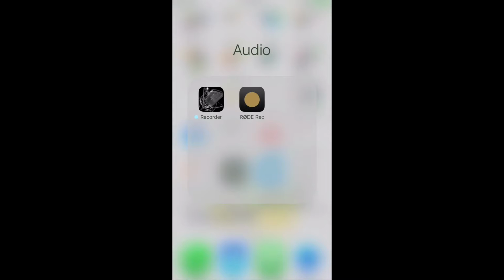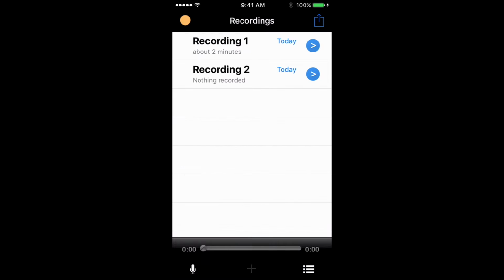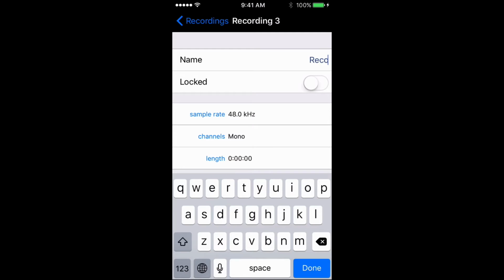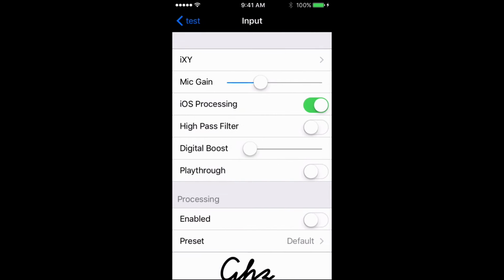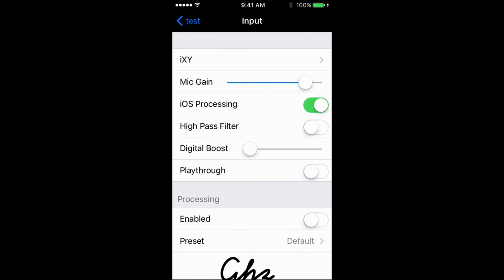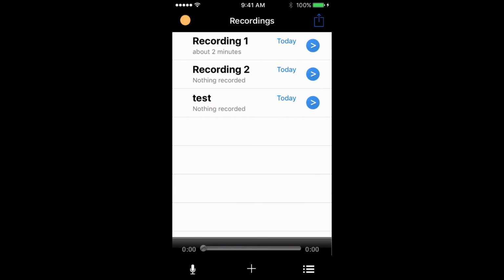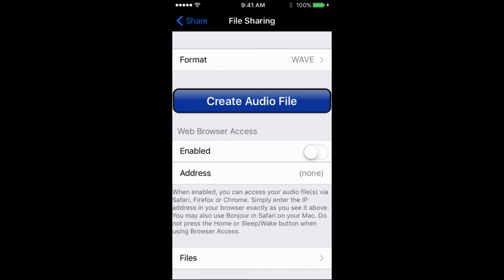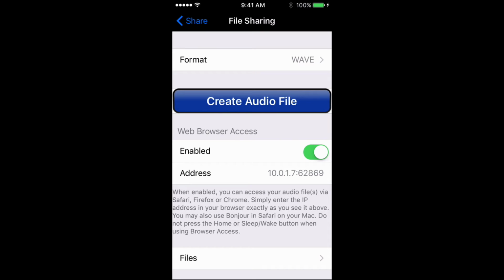Rode Rec App Tutorial vs Zoom H1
A brief overview of the features of the Rode Rec app and comparison of the audio quality to a Zoom H1 (both using the Rode Smartlav+).
**Sorry for the re-upload, I fixed a small mistake and added a short clip towards the end**

Check out the the microphones and other gear from this video below!

Rode SmartLav+
Zoom H1
Rode TRRS to TRS adapter
Rode VideoMicro
Panasonic G7 (kit)
Panasonic 12-35 f2.8